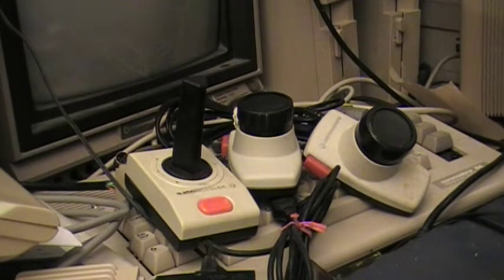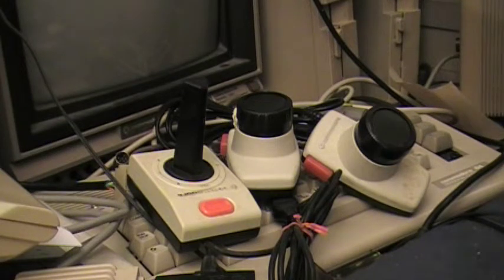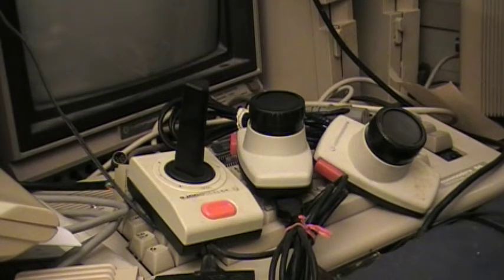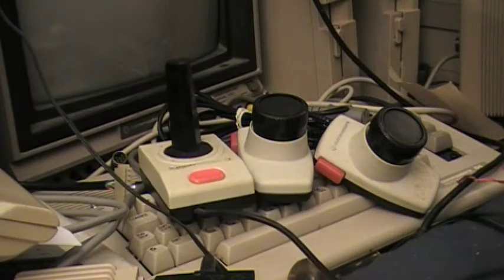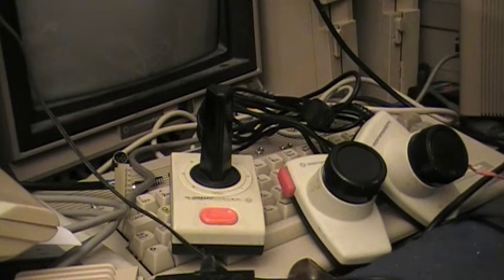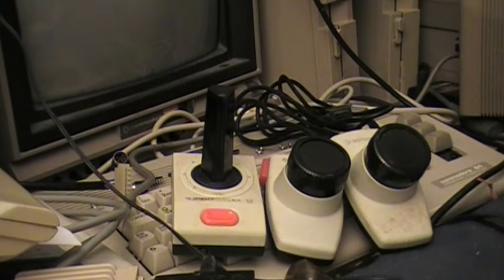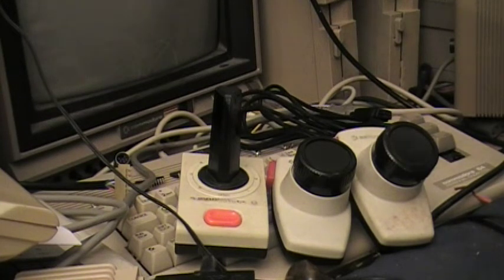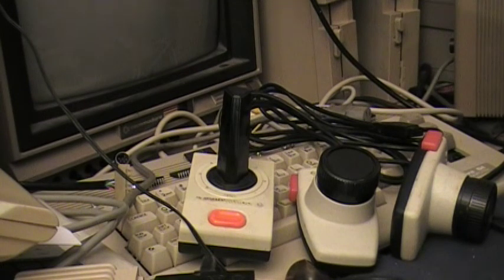Commodore - Episode 101 - C64 Vic-20 Joystick Paddles Game Controllers - David Bradley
Commodore made joysticks and paddles to go along with the Vic-20, C-64, C-128, etc, etc, etc...but while their paddles were as good as any others, but the joysticks such as the one I found recently was pretty awful and a very basic model.  I suspect most people started with these but soon graduated to a Wico or an Epyx or one of the other many brands available.